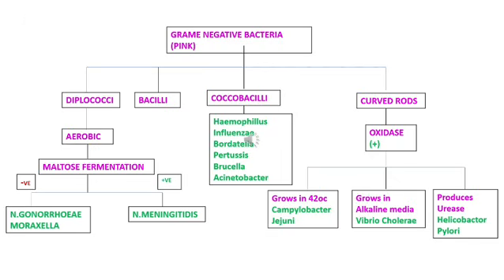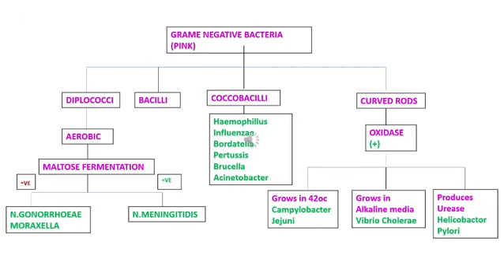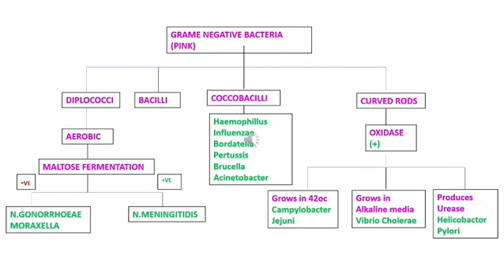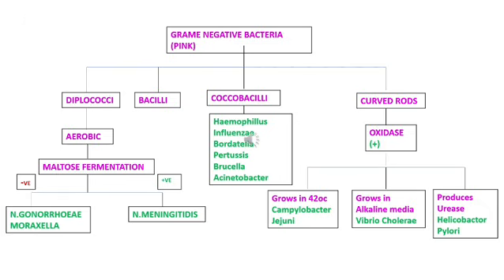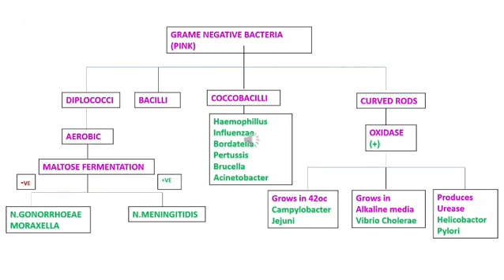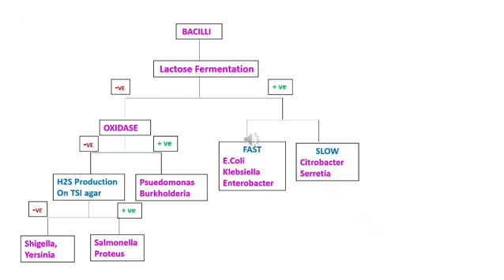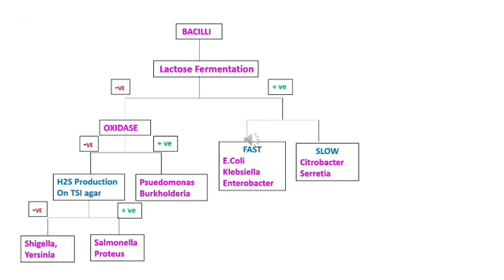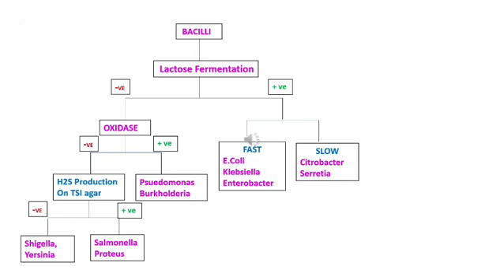Gram Negative Organism Identification/MacConkey/E.coli/Klebsiella/DHA/HAAD/AIMSMLS/Exam Preparation.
Easy Identification of Gram Negative Organism: Exam preparation lecture for students and aspirants of DHA, HAAD, AIMS, PROMETRIC and ASCP.